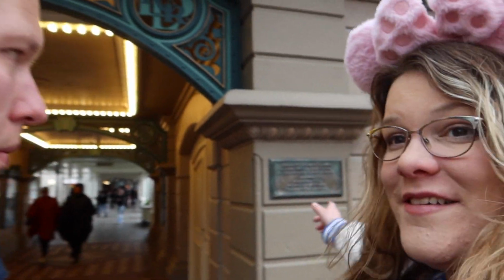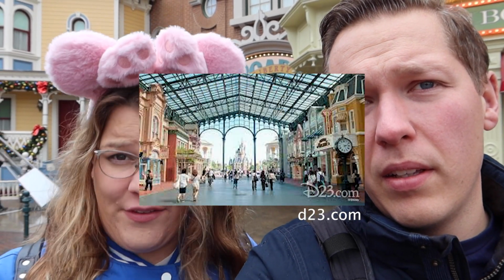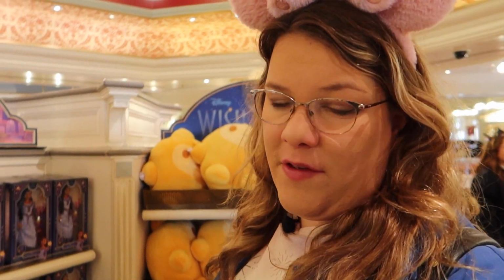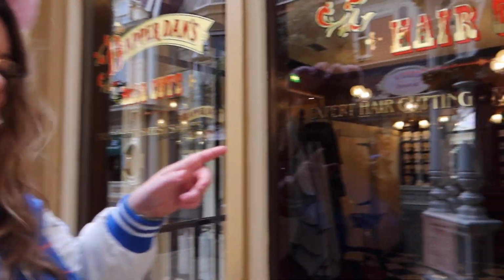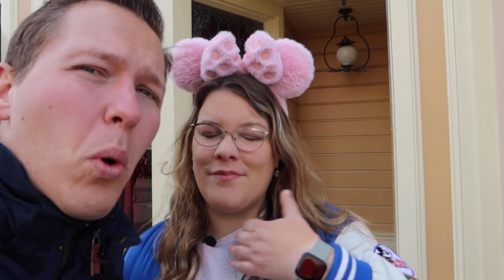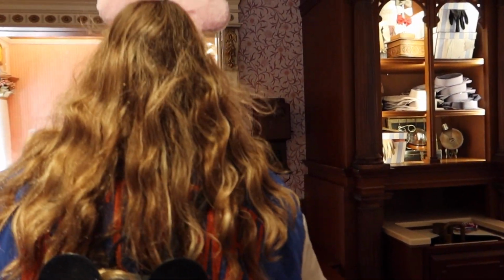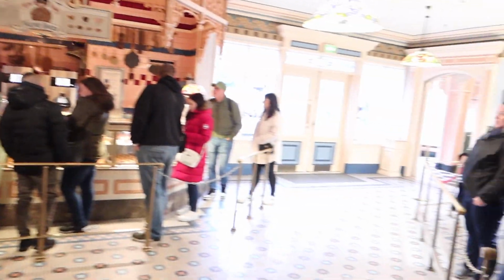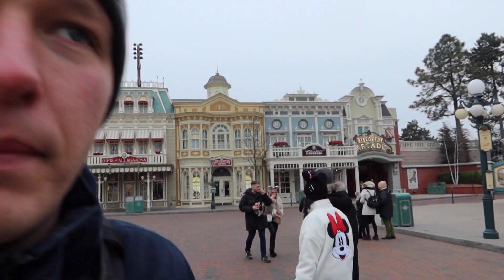Disney's Main Street U.S.A. secrets and details revealed | Disneyland Paris 2024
Main Street U.S.A., the most iconic land of all the Disneyland Parks... and full of secrets.

In this video we are going to reveal a lot of secrets of this magical land.

You may have never noticed this before.

We really hope you enjoy this video!

Are you visiting Disneyland Paris soon? What do you mostly look forward to?
If you enjoyed this video, I'd appreciate you liking it.

Be the FIRST in the Disneyland Hotel!

Super early booking discount!

How to get in contact with us